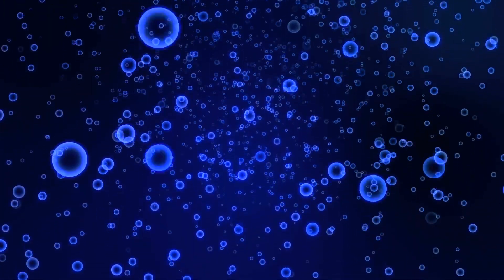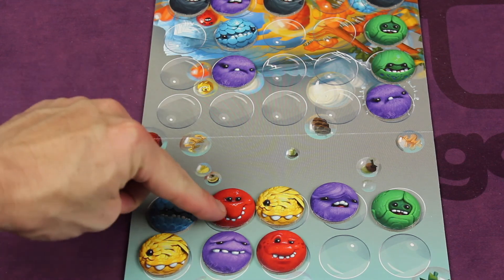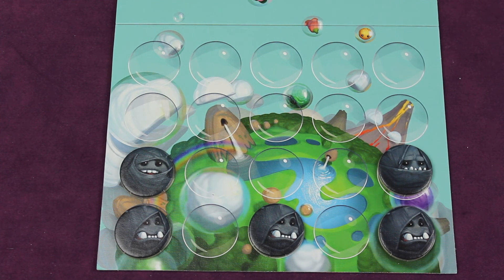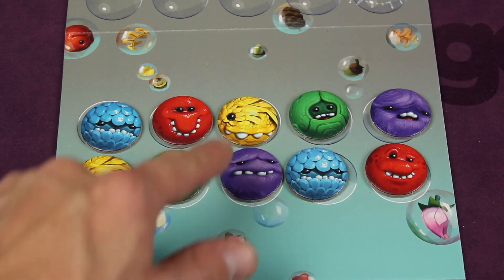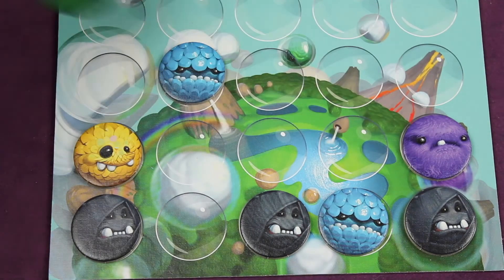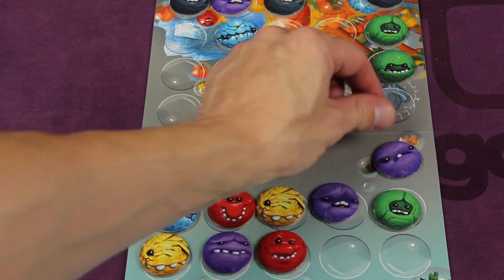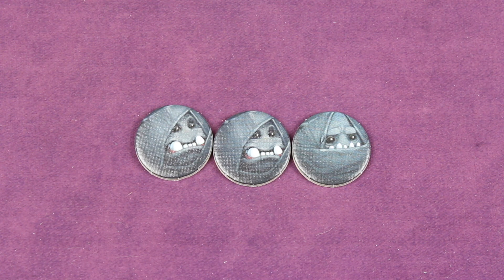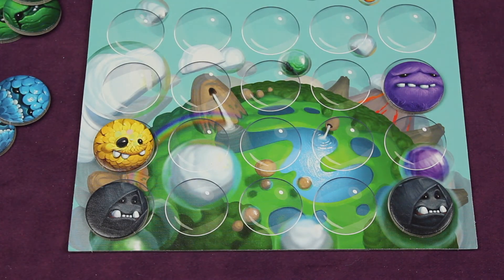How to Play Bubblee Pop (Rules School) with the Game Boy Geek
Skip the rule book and learn how to play Bubblee Pop by Quick Simple Fun Games.

If you have more questions about the rules, place them

0:39 - 1 Minute Overview
1:34 - Setup
2:56 - Object of the Game
3:11 - Flow of the Game
3:19 - Draw Bubblees
3:29 - Swapping Bubblees
3:41 - Falling Bubblees
4:03 - Scoring Bubblees
4:41 - Gravity
4:51 - Special Abilities
5:03 - Green Abilities
5:23 - Red Abilities
5:31 - Purple Abilities
6:03 - Blue Abilities
6:26 - Yellow Abilities
6:38 - Black Bubblees
6:57 - Starting a New Turn
7:14 - End of Game
7:34 - Chain Reaction